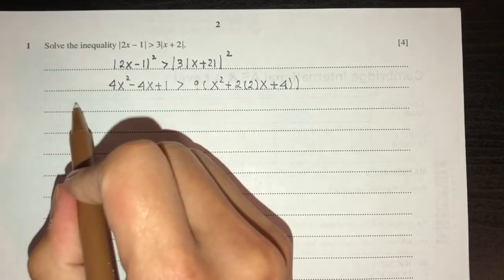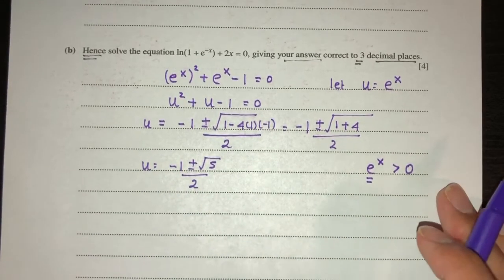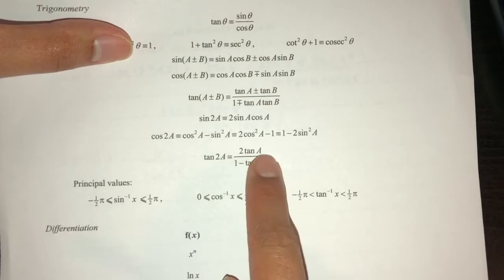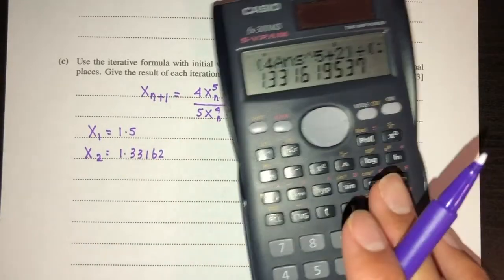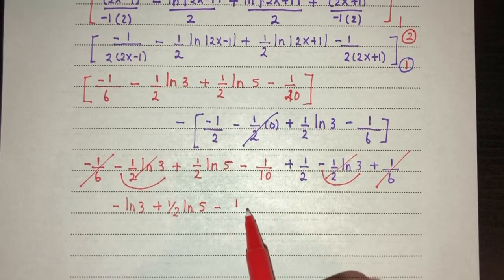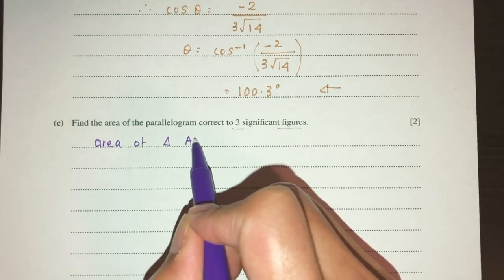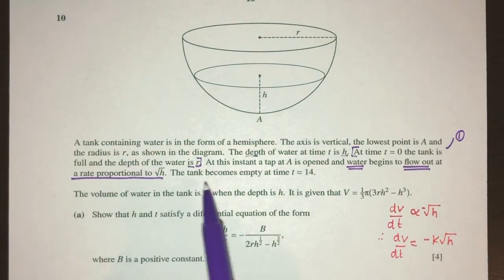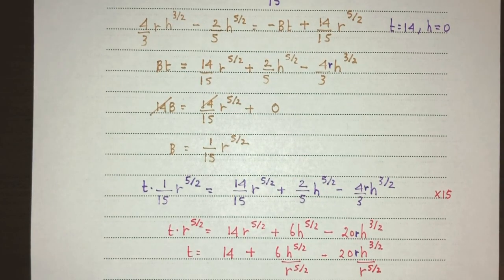A-Level Pure Mathematics May June 2020 Paper 33 9709/33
A Level Pure Mathematics May June 2020 Paper 33 9709/33 Past Papers Full Solutions

00:00 Intro
00:25 Question 1
04:48 Question 2
11:32 Question 3
16:33 Question 4
25:08 Question 5
32:27 Question 6
42:27 Question 7
56:32 Question 8
1:09:08 Question 9
1:19:17 Question 10